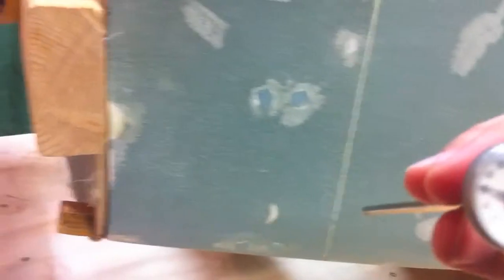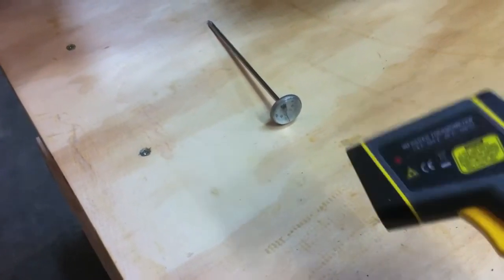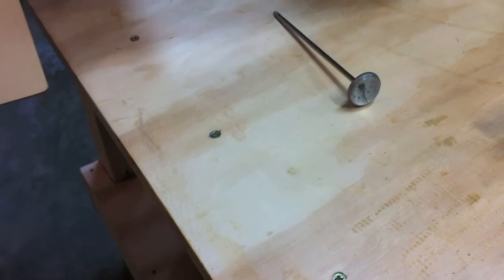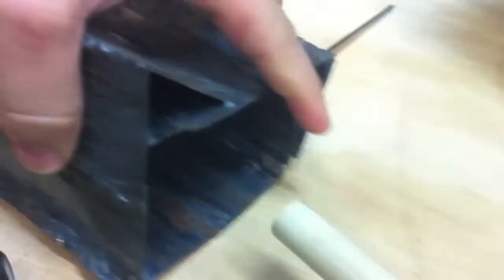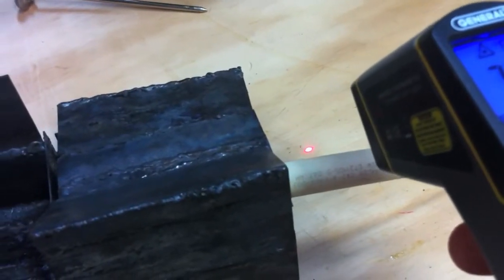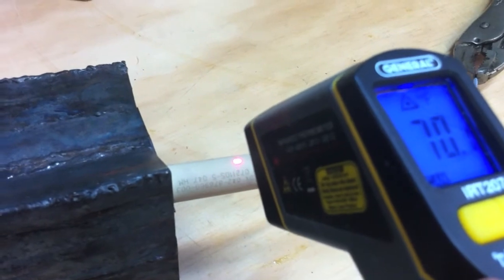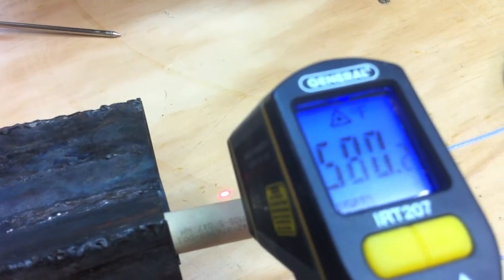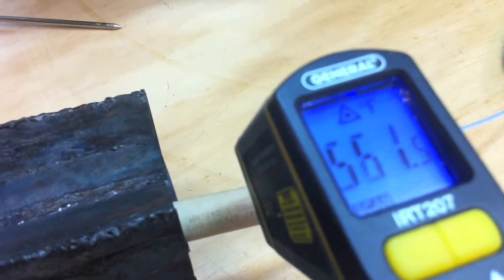Pitot heat - test #2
Testing the Pitot tube heating element